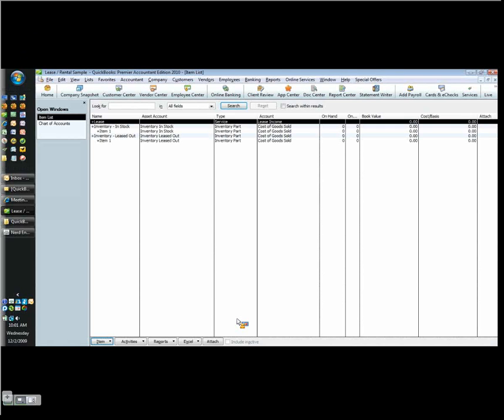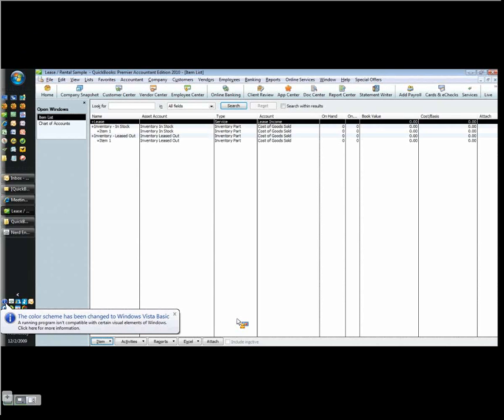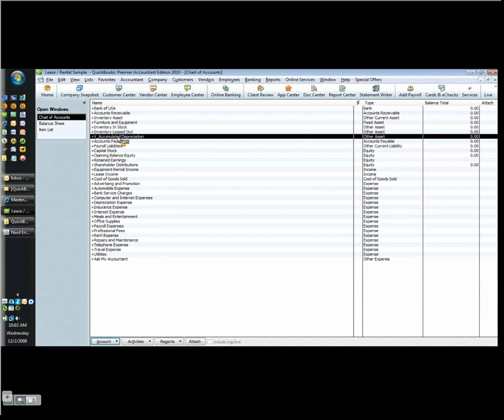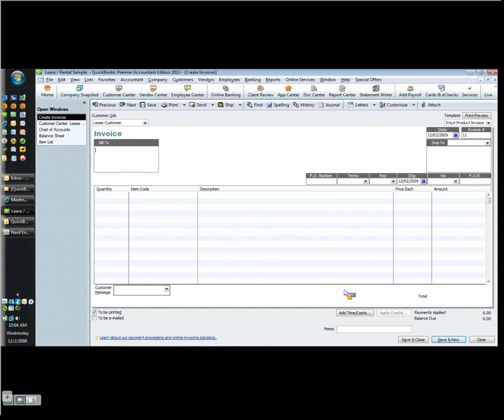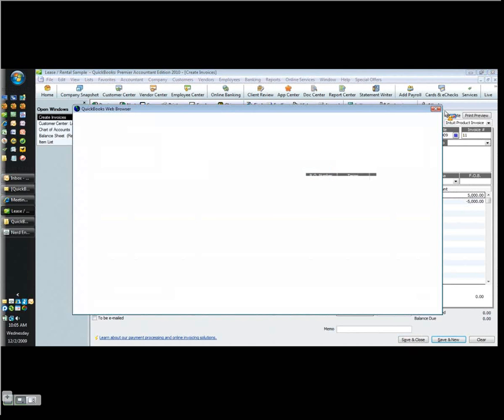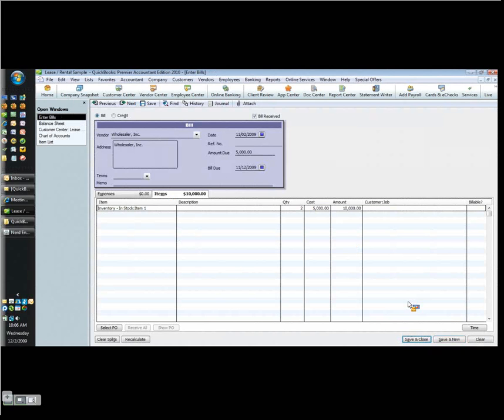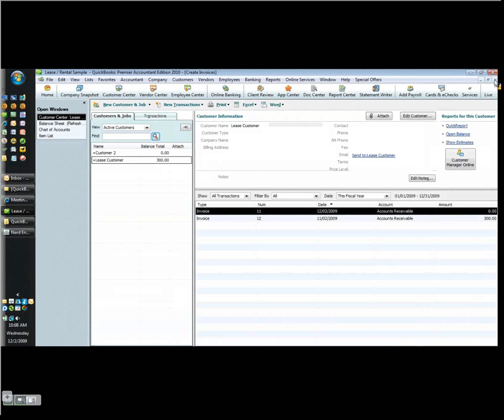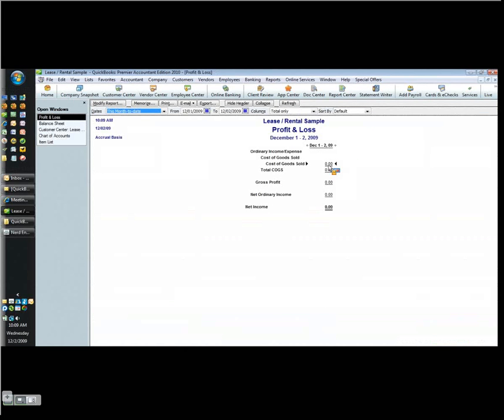QuickBooks for Leased or Rented Inventory